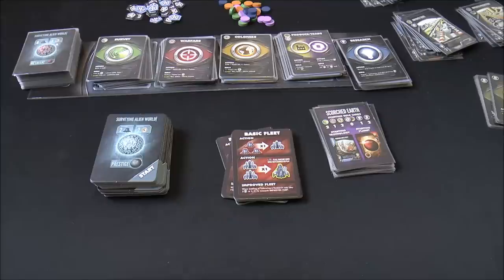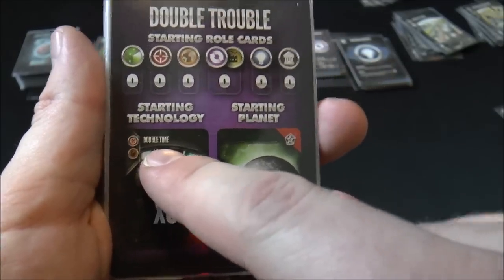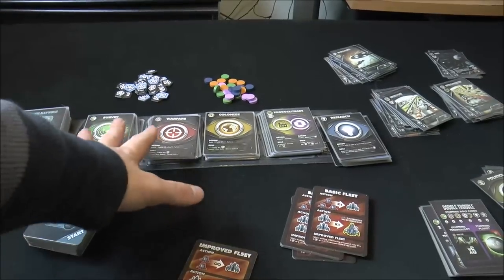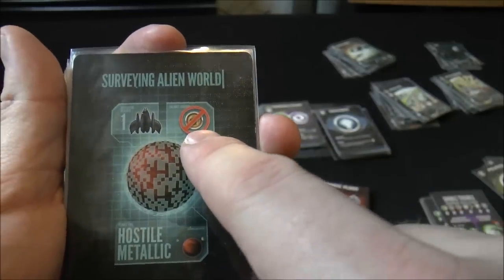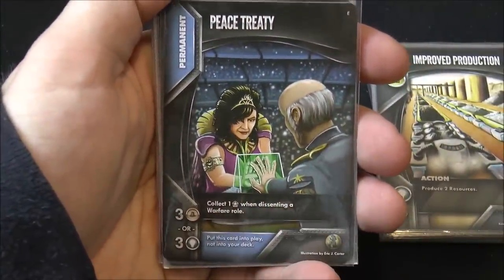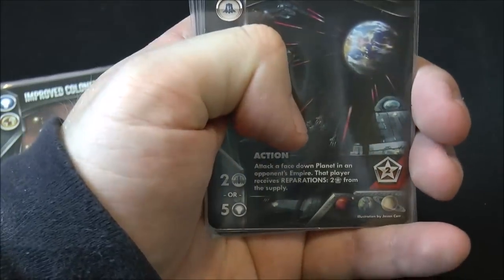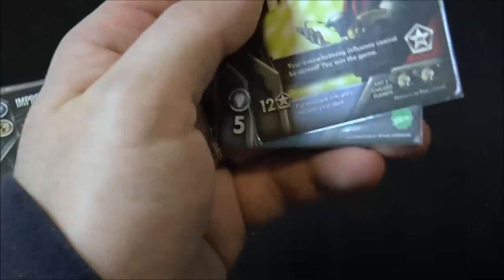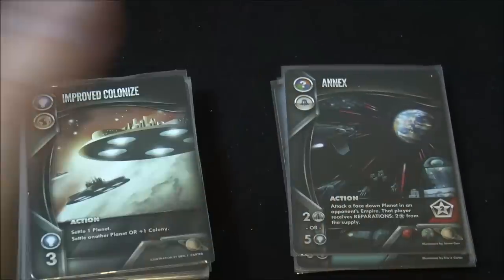Eminent Domain: Escalation Review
Intro (00:00); game overview (00:48); final thoughts and review (09:10);